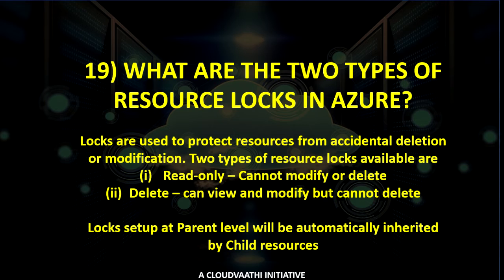19 Resource Locks